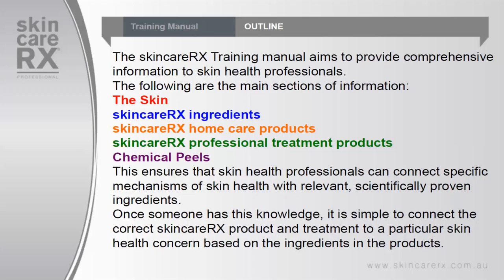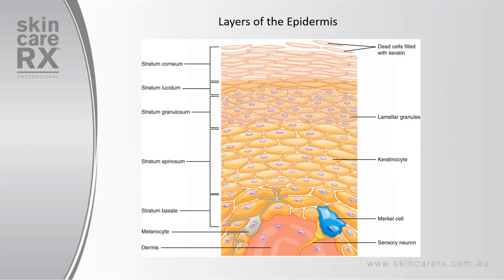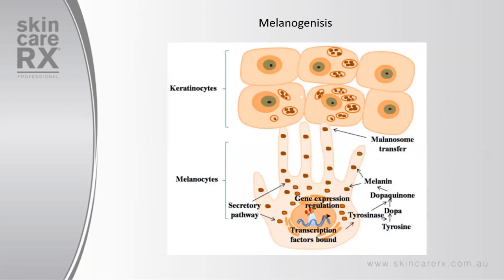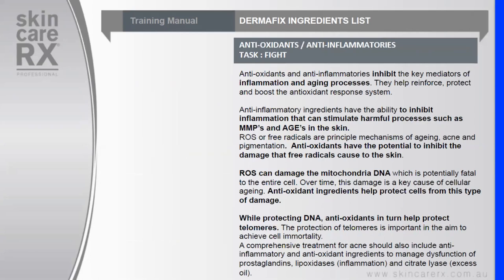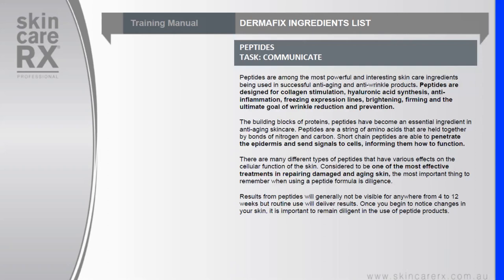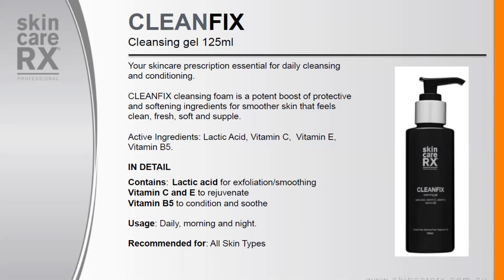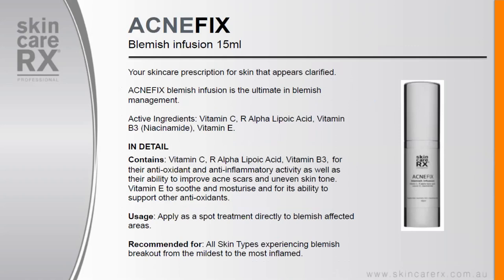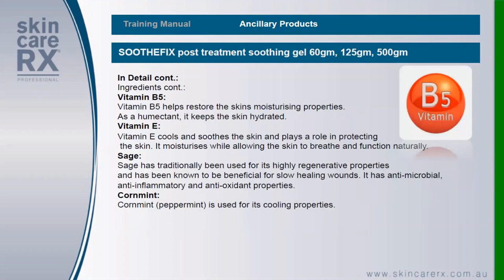SkincareRX Introductory Therory and Ingredient Training